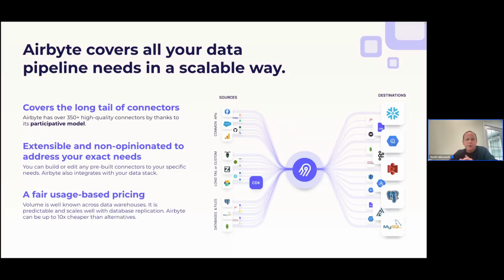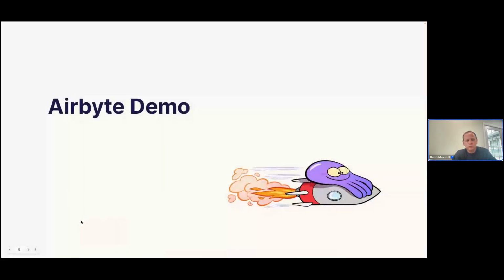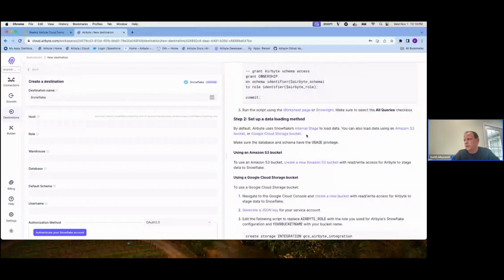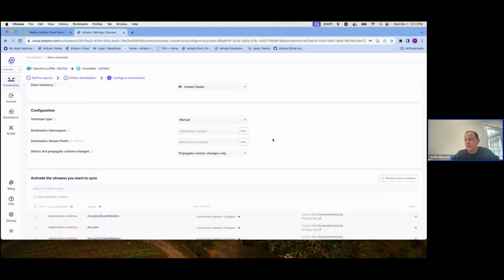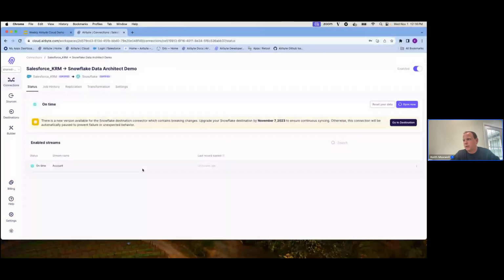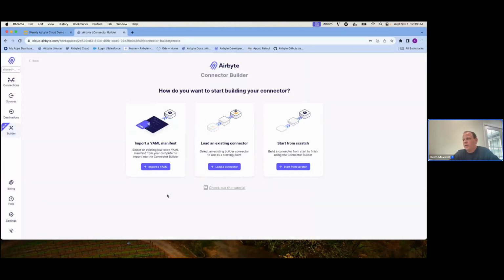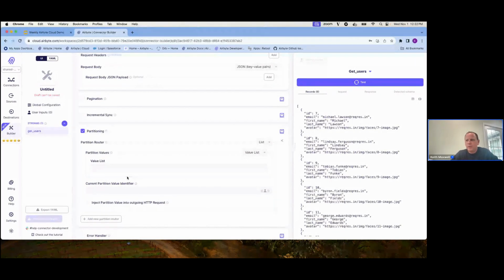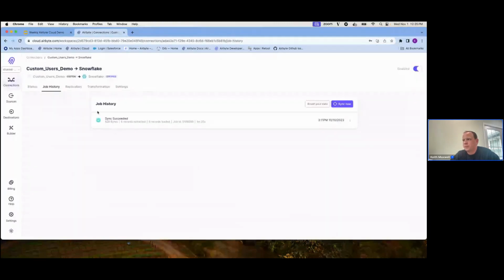Data Architect Live Demos - Airbyte Platform Demo and Q&A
In this video, we present a live demo of the Airbyte platform, featuring a Q&A session with a data architect. Discover what data architecture is and learn about cloud data architecture's key principles and best practices.